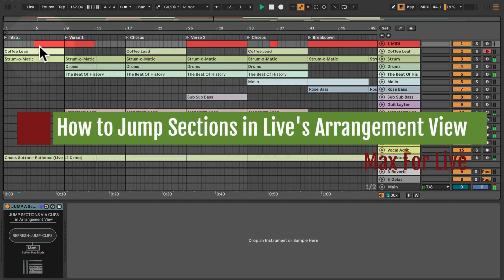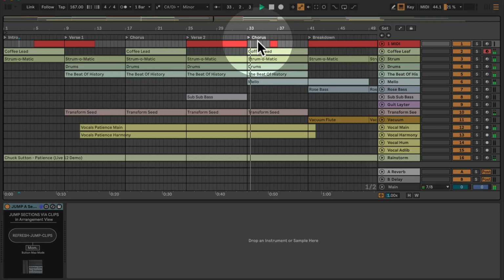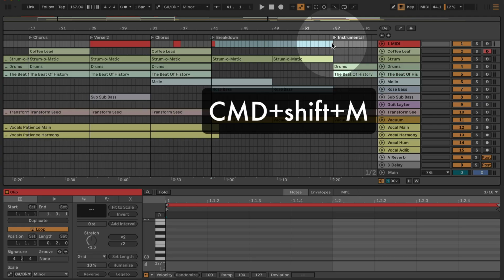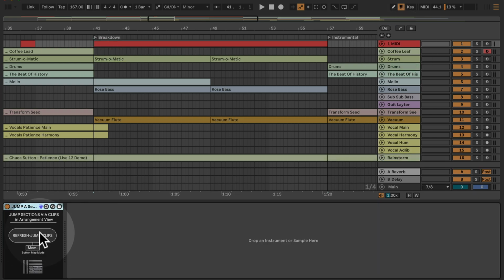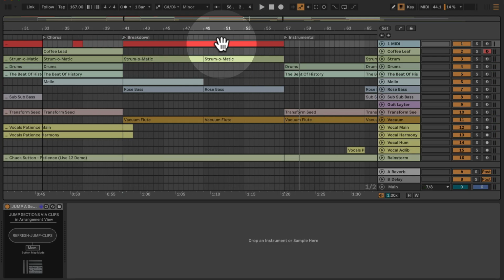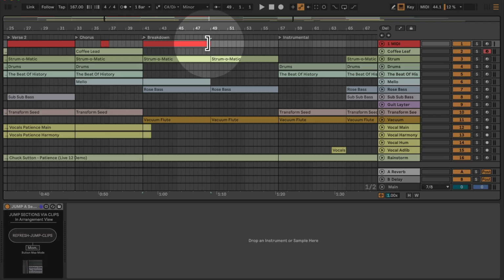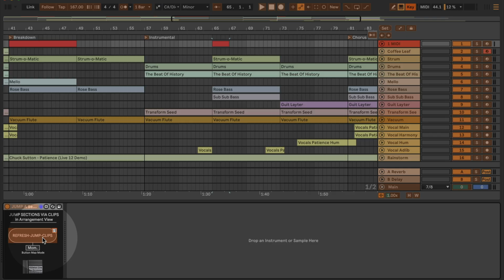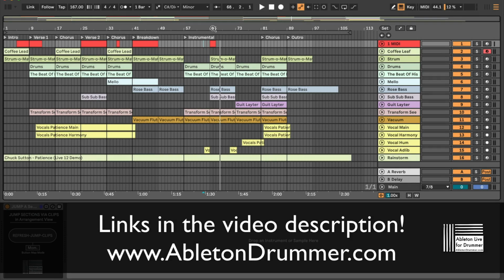How to Jump Sections in Ableton Live Arrangement View Max for Live device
More info on how to cycle-jump parts in Ableton Arrangement